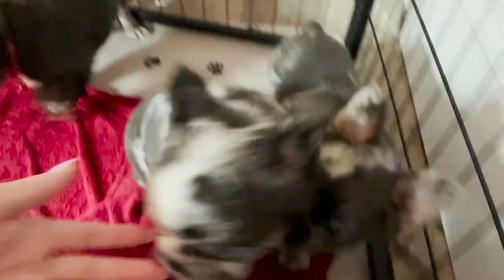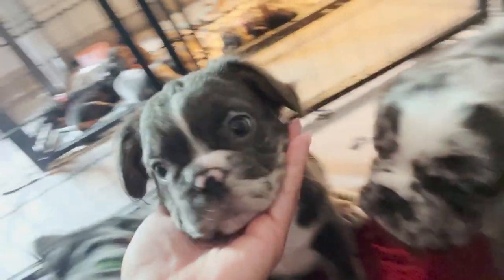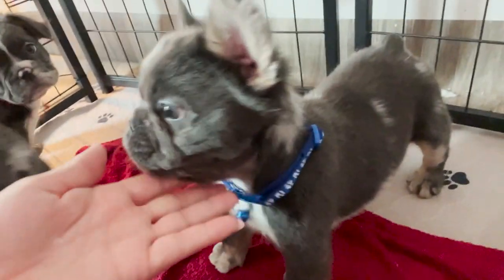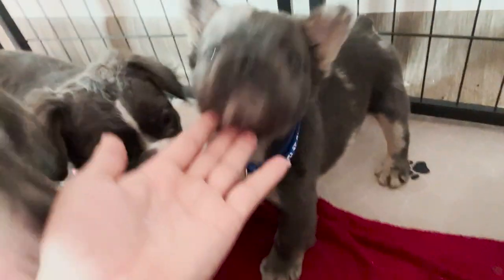Why Your Frenchie's Ears Aren't Standing Up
In this short video, we discuss why your French bulldog's ears may not be standing up and what causes them to fall flat. Do you have to post them with medical tape in an upright position? Tune in to find out!